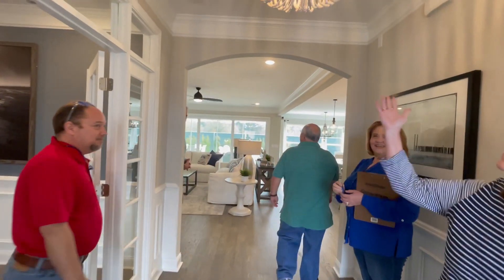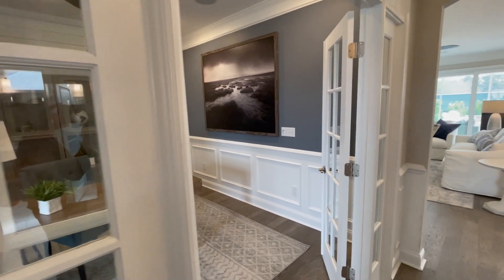A Visit to New Homes in Eagle Run in Calabash, North Carolina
Join us on a tour of the model home in Eagle Run. @TheHomeShepherds